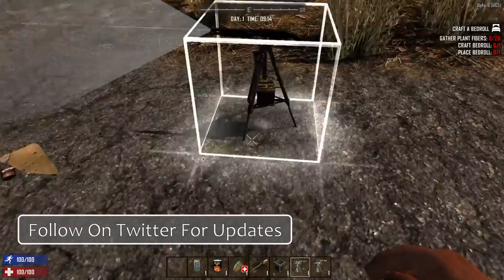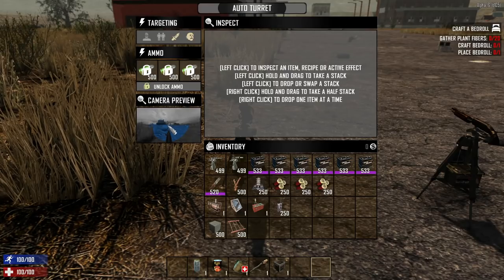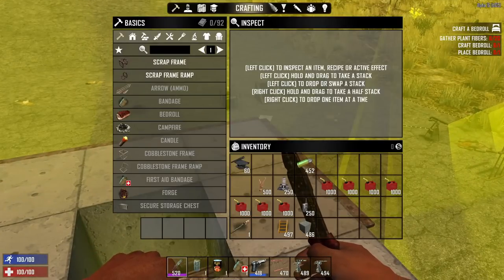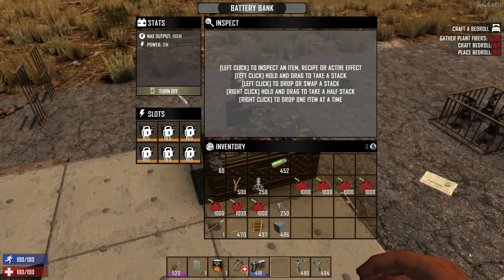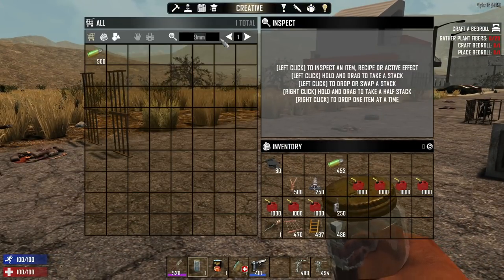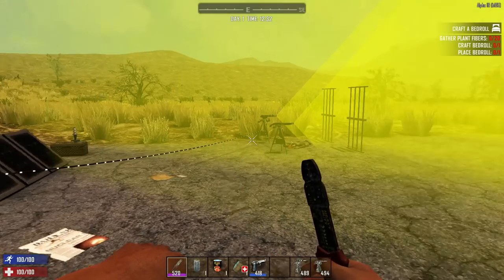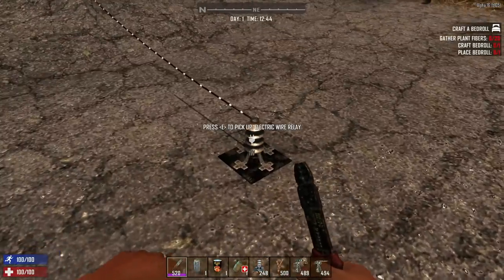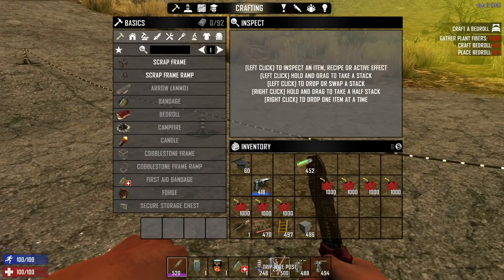Electricity & Turrets Tutorial | 7 Days To Die Alpha 16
Just a quick and fun tutorial full of instructions on how to use electricity and turrets in alpha 16!  Enjoy!!

Don’t forget to visit the official 7 Days to Die and Joel’s art blog (Lead art developer for 7DTD)